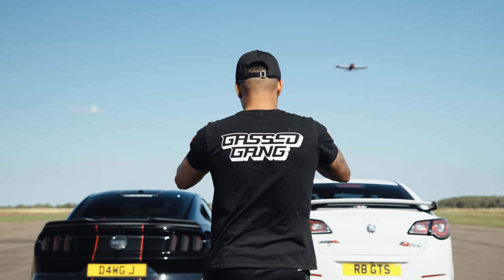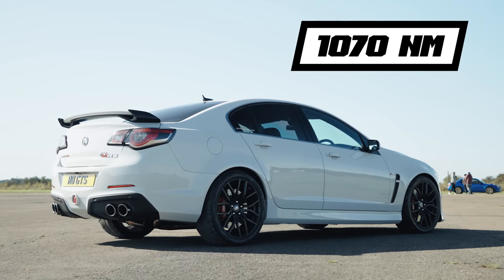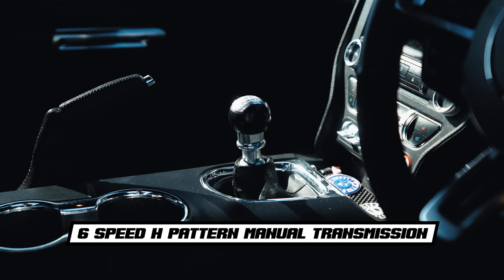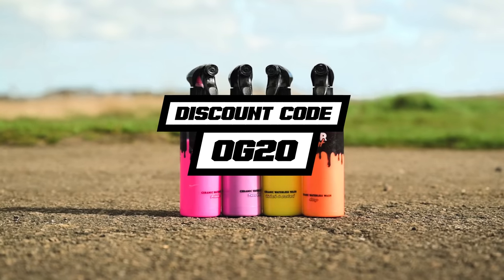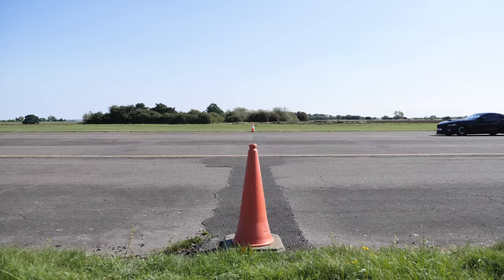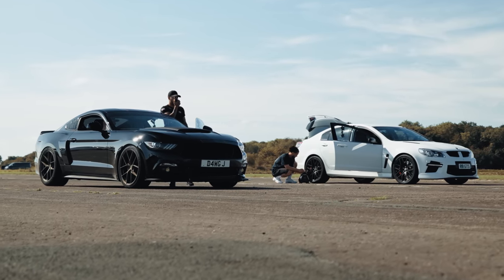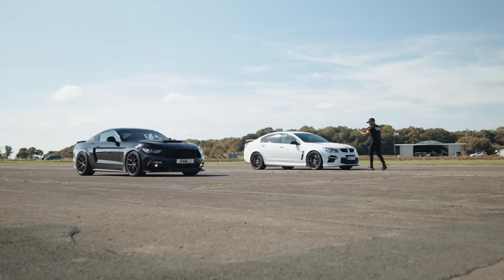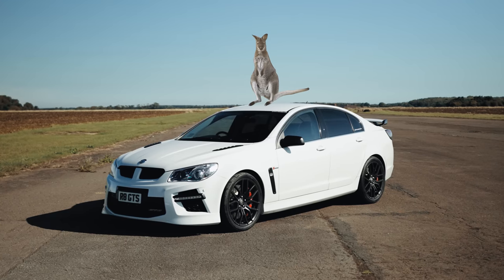MUSCLE POWER.. 800HP HSV R8 GTS v 800HP FORD MUSTANG GT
FOR SICK DISCOUNTS, MAD GIVEAWAYS, EXCLUSIVE LINK UPS AND MUCH MUCH MORE.. JOIN THE GASSED GANG TODAY FOR JUST 99P!! 🏁🙌🏽

00:00 Intro
01:18 Race Rules
01:40 Cars Specs & Owners
03:41 Owners Expectations
05:23 Sound Checks
05:44 The Roll Races
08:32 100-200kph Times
08:58 The Drag Races
12:15 1/4 mile & 0-60s times
13:11 Final Thoughts